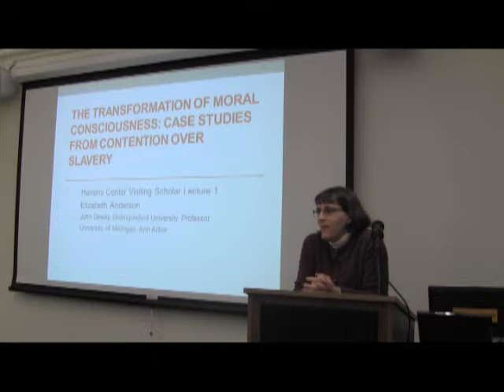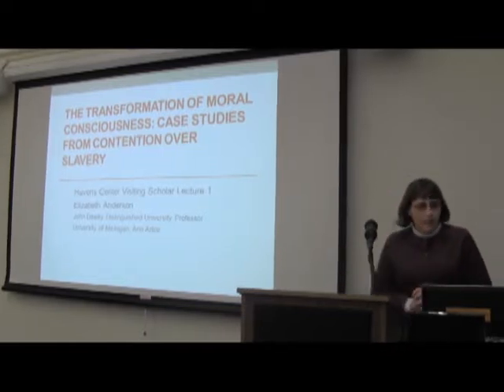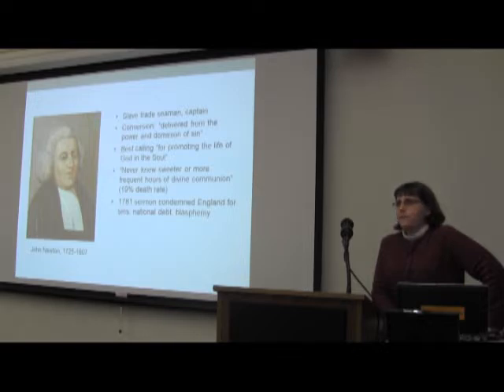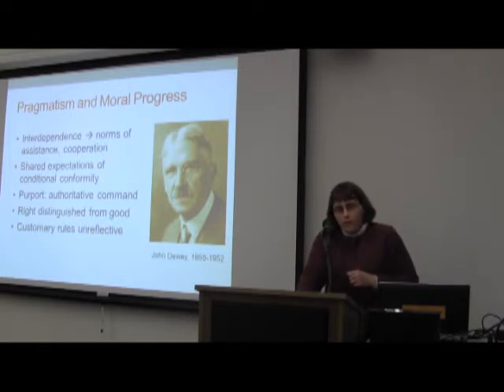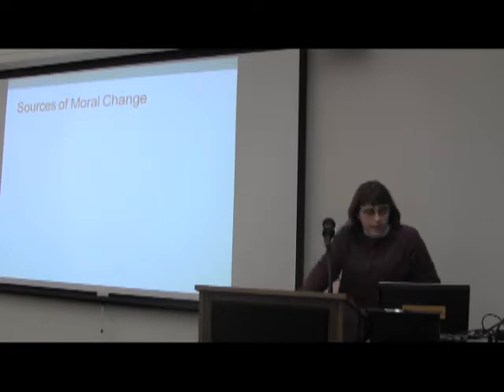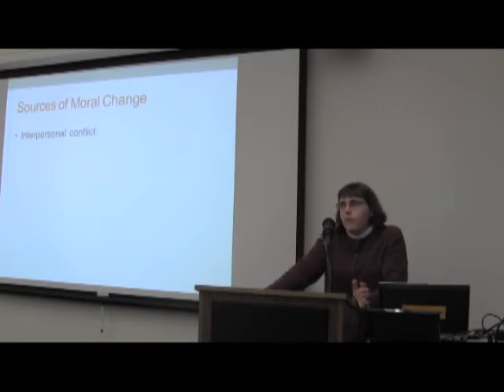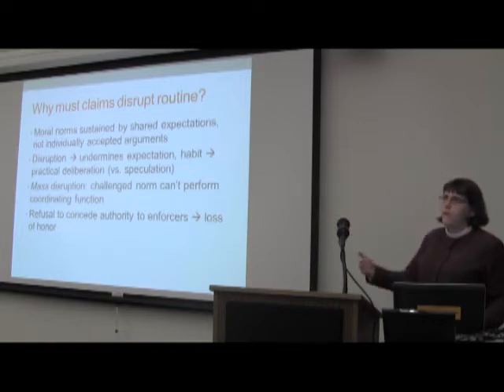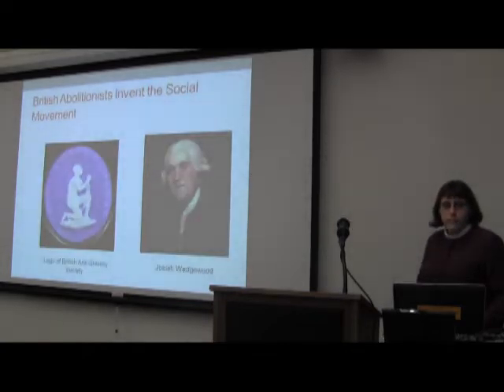The Transformation of Moral Consciousness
A lecture by Elizabeth Anderson examining the history of struggles over the abolition of slavery to develop a pragmatist theory of moral change in terms of consciousness  - how we can improve our beliefs - and practice - how we test and know that change is positive.

Elizabeth Anderson is John Dewey Distinguished University Professor of Philosophy and Women’s Studies at the University of Michigan, Ann Arbor, where she has taught since 1987. After earning a B.A. at Swarthmore College in 1981 (Philosophy major, Economics minor), she studied under John Rawls at Harvard University, graduating with a Ph.D. in 1987. A Guggenheim Fellow and Fellow of the American Academy of Arts and Sciences, Professor Anderson was elected Vice-President of the Central Division of the American Philosophical Association in 2013. In 2011 she became inaugural Director of the Program in Philosophy, Politics, and Economics, a program she created in collaboration with colleagues in Political Science and Economics. She is the author of Value in Ethics and Economics (Harvard UP, 1993), The Imperative of Integration (Princeton UP, 2010), and numerous articles, widely reprinted, in journals of philosophy, law, and economics.  Her research ranges across several areas, including egalitarianism, democratic theory, anti-discrimination law, pragmatism, value theory, social epistemology, feminist epistemology and philosophy of science, critical race theory, and theories of rationality and social norms.  She is currently working on a history of egalitarianism from the Levelers to the present.